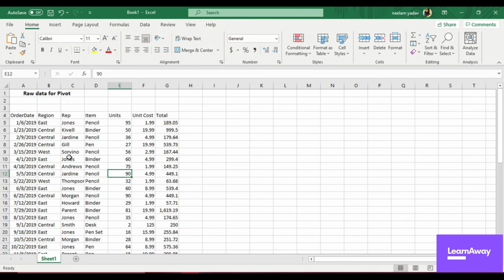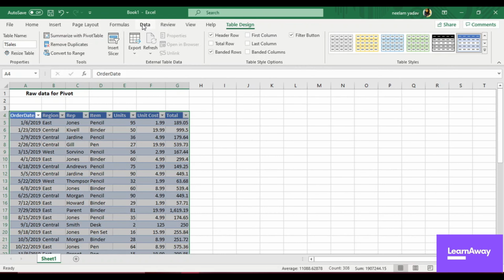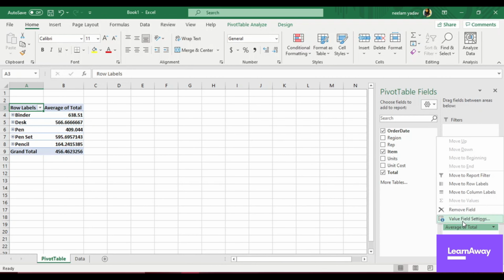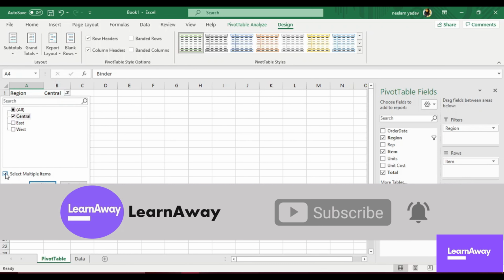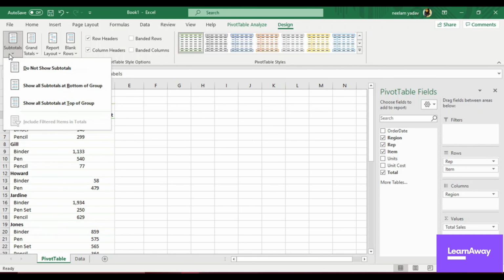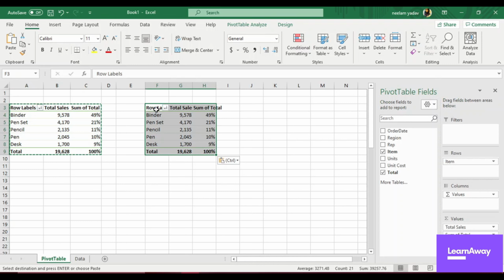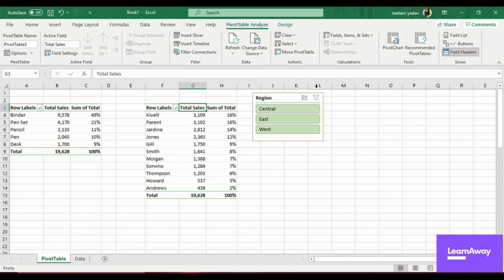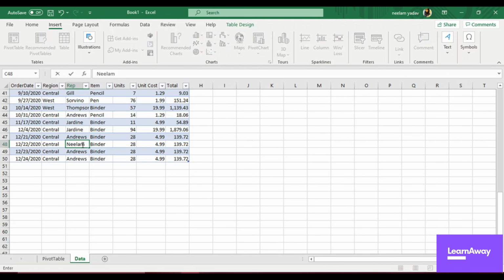Microsoft Excel Pivot Tables EXPLAINED in 10 Minutes (Productivity tips included!)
Know everything about Excel Pivot tables in 10 mins.
Learn Excel pivot really fast and be an expert at pivots.

When working with Excel Pivot Tables, discover surprising efficiency tips. Pivot Tables may appear to be a complicated tool at first glance, but they are one of Excel's EASIEST to use tools. They assist you in quickly summing up information.

In this video, I'll show you how to create a pivot table in about 10 minutes and obtain quick insights into your data. I'll also toss in a few Excel Pivot Table tips that not everyone knows about. To cap it off, we'll use Pivot Slicers to apply filters to our Pivot Table in a professional manner.